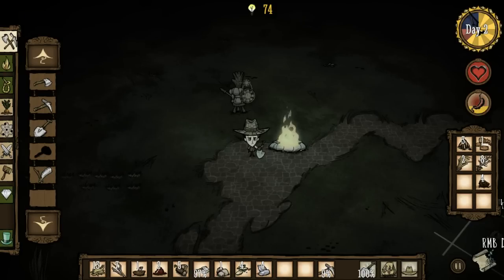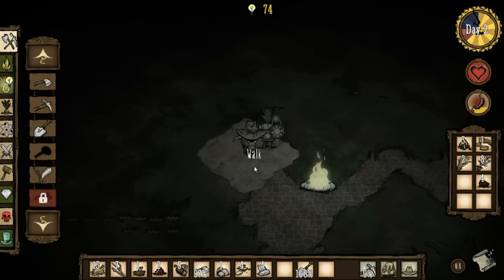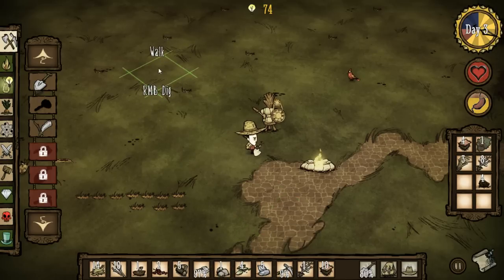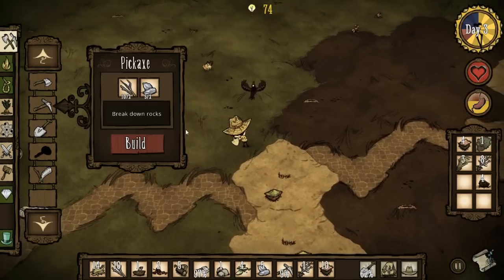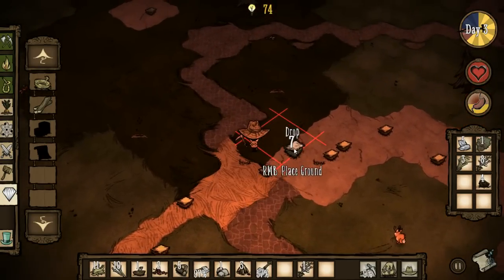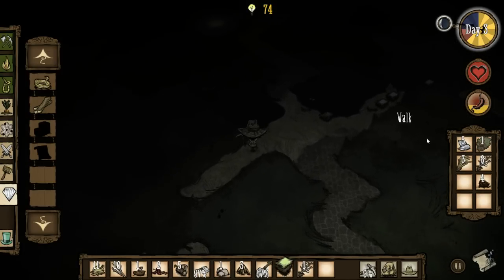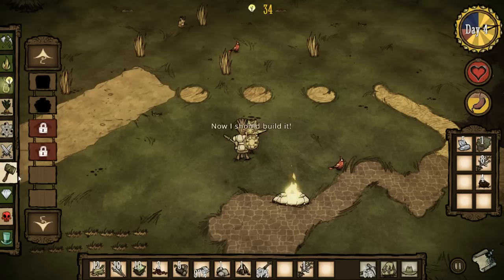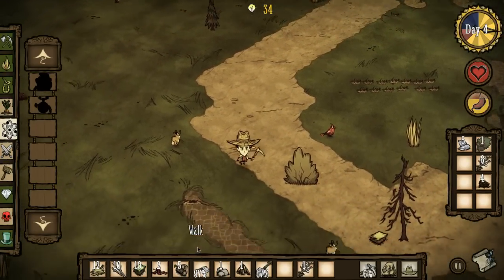Lets Play: Don't Starve feat. Raw - Ep 2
a lets play of Don't Starve by my friend raw21122! Enjoy :)